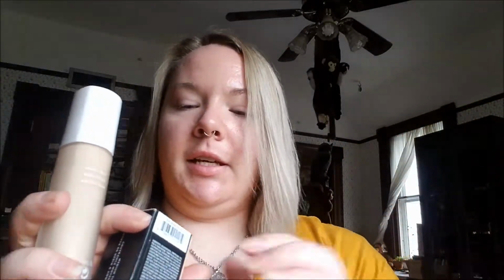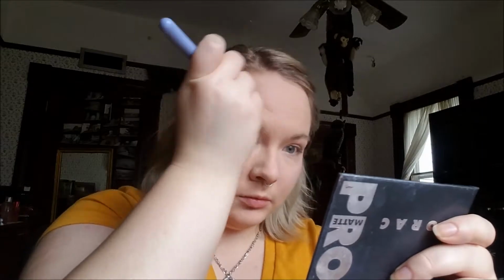Fenty Pro Filt'r Foundation First Impression and Wear Test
What foundation do you guys want to see me test next?
So I bought this a while ago and finally finished the last part of this video. I. think I love this foundation. It's still wearing really well. Thank you guys for watching :)

Fenty Pro Filt'r Soft Matte Longwear Foundation $34.00

I make beauty content and am part of the panning community. I hope you find something you enjoy here :)